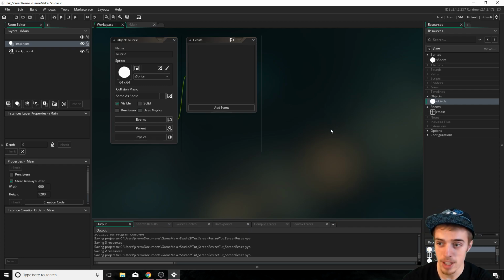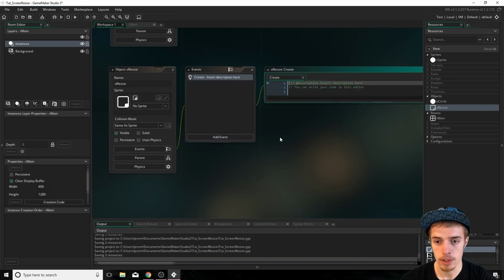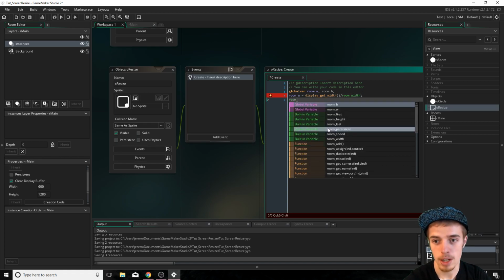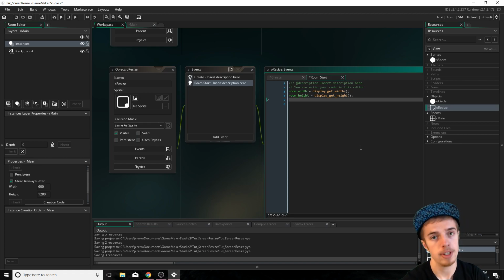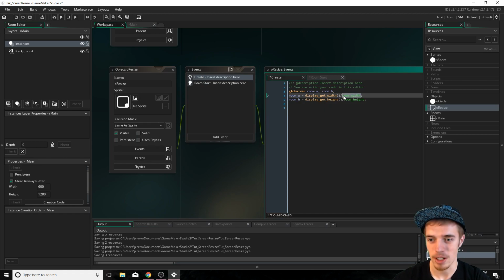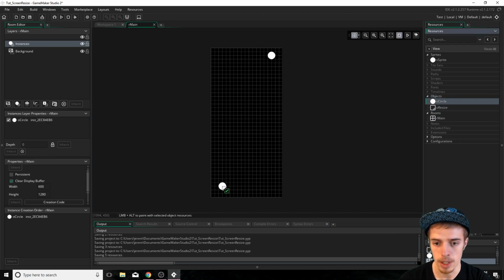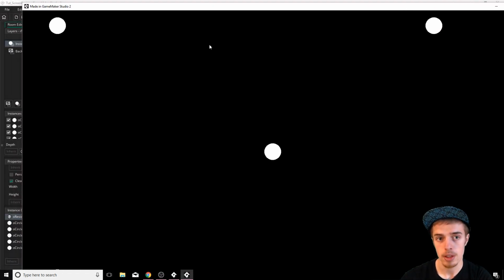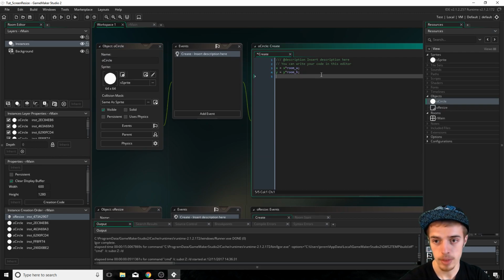Quick Resize for Aspect Ratios: Gamemaker Studio 2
Easily resize and scale your room and all objects to the screen size, and aspect ratio of their device. This is used a lot in mobile development.